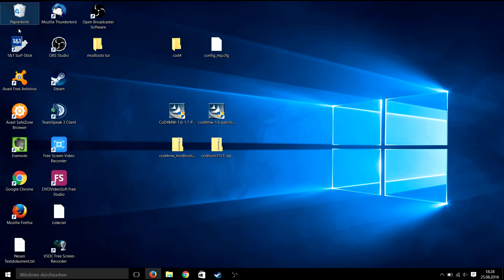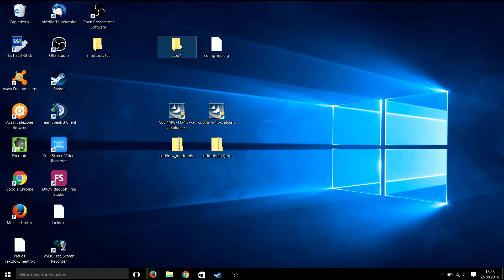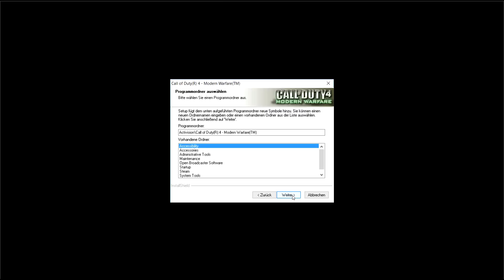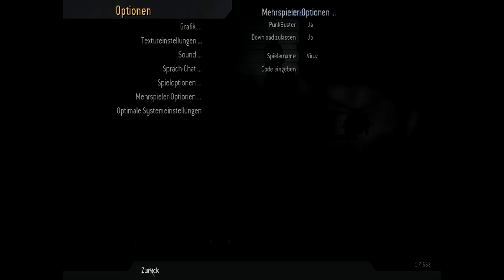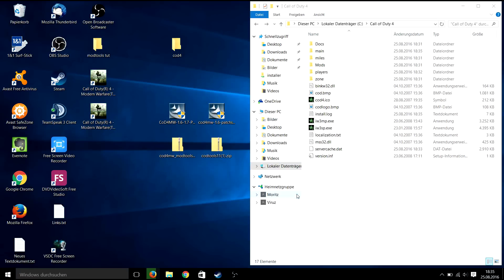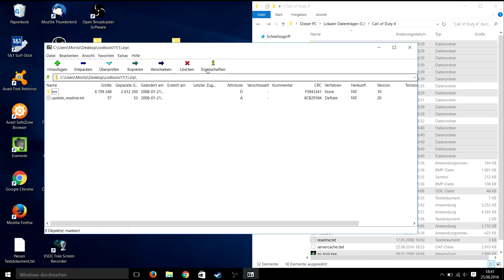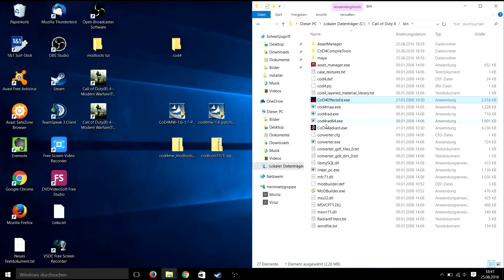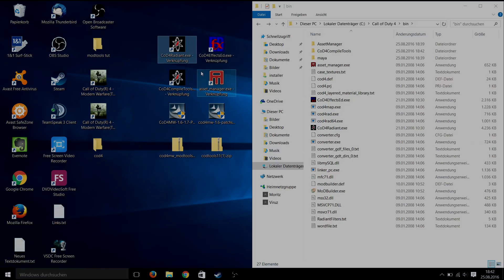Call of Duty 4 | How to cleanly install Modding tools v1.1 | Tutorial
Modtools 1.0

Try to get a clean nosteam install in english to prevent errors, cant link those here tho.

I will do a few more tutorials on model exporting, skin editing and the effects editor in the future, which requires modtools 1.1

This video is completely non-profit.

Greetings,

3xP' Clan Visit the 3xP' CoDJumper Server:
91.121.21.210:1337